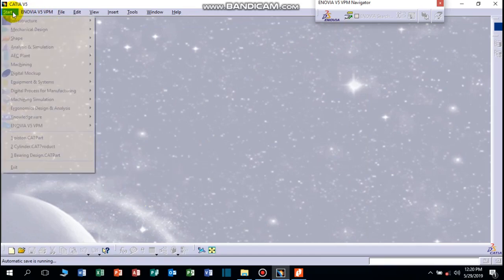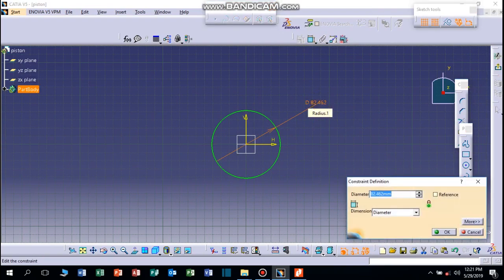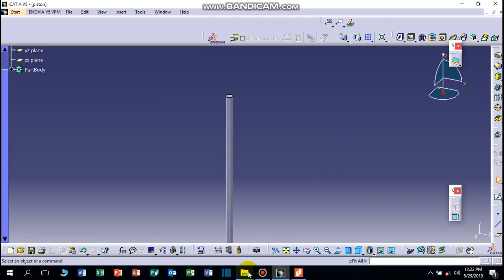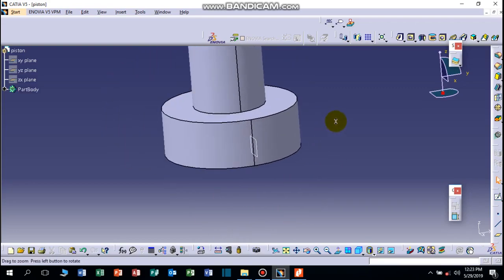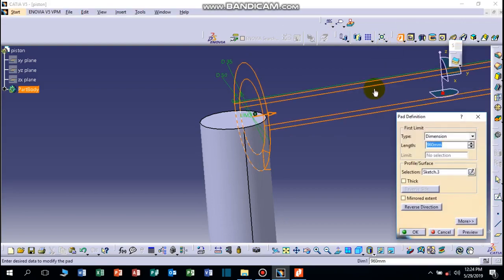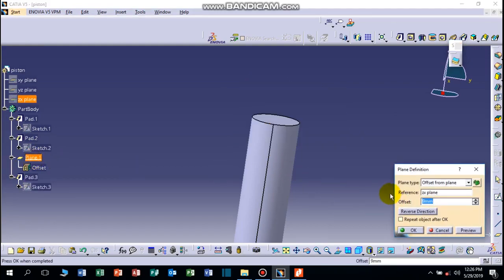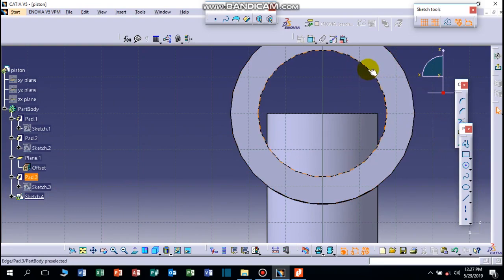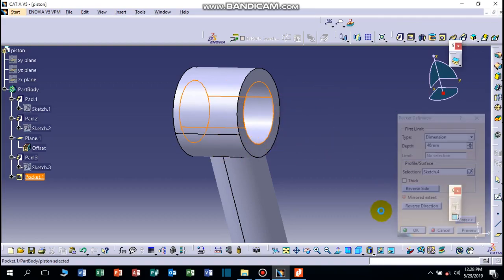CATIA V5 Tutorial For Beginners (Part 5)-Hydraulic Cylinder Drawing In CATIA V5-Hydraulic Cylinder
Hydraulic piston modelling on catia v5. This is tutorial of part 5.